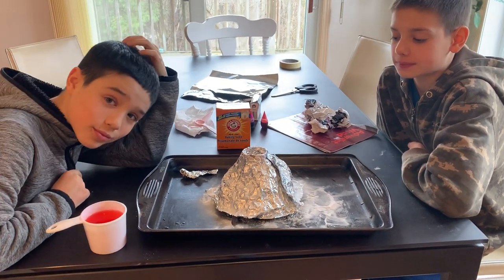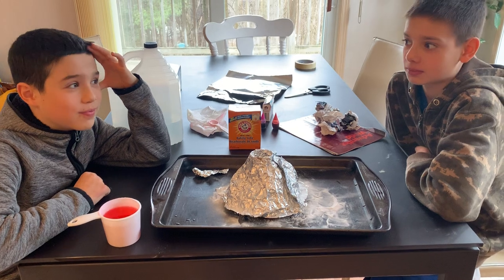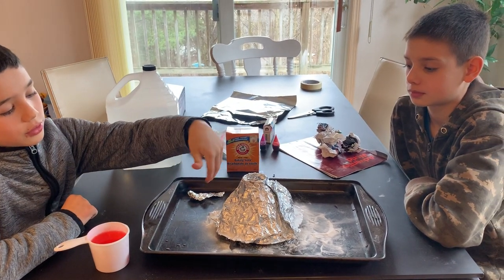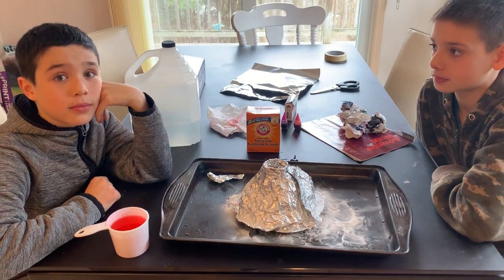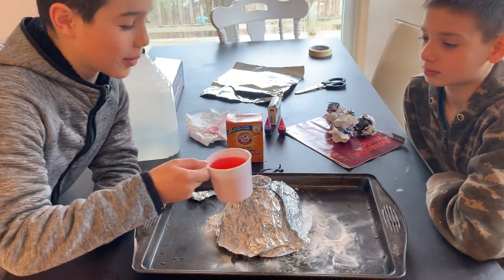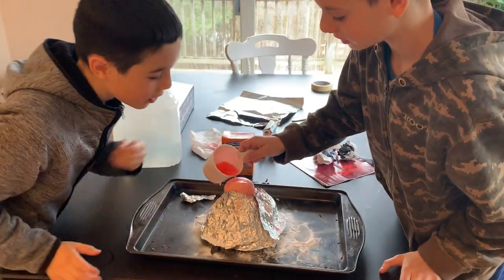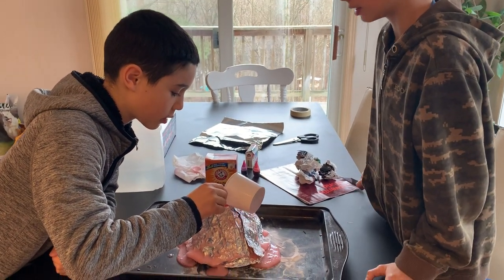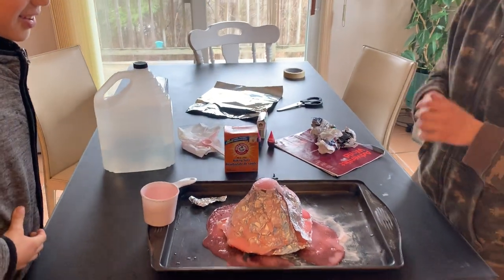Volcano Experiment (Extension of fizzy painting activity)